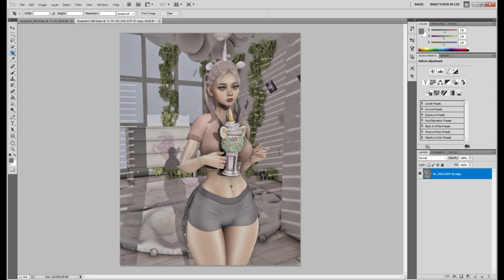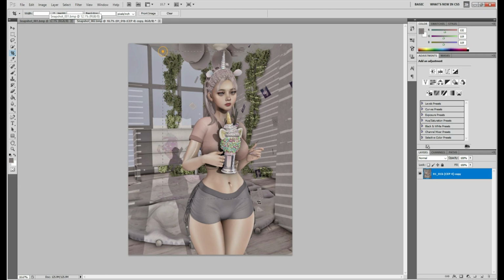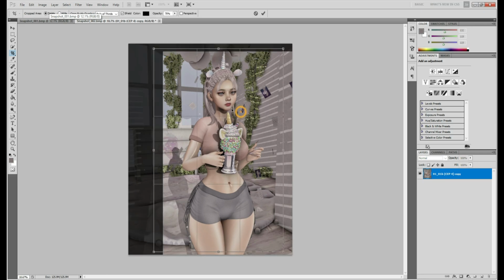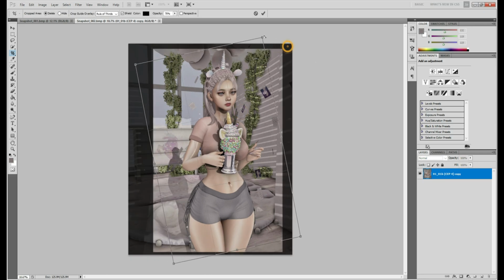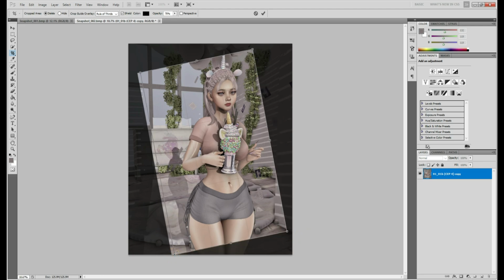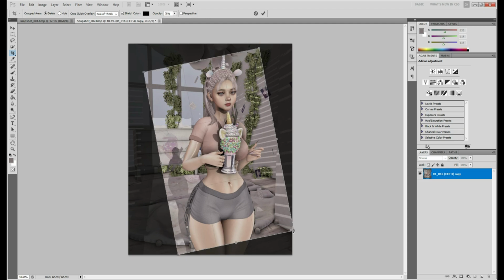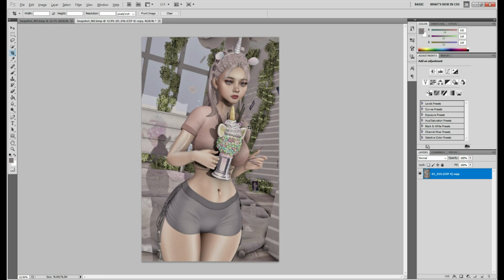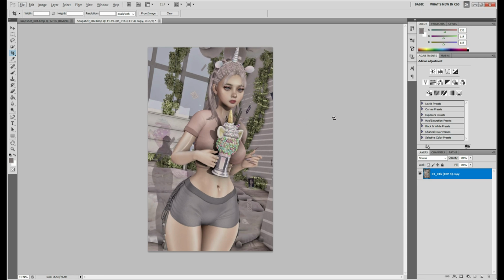SECONDLIFE PS FOR BEGINNERS EP5 | Cropping and Rotating Photos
Hi Friends - In this series I'll go over some easy fixes for your photos within second life using Photoshop.  In this episode we discuss how to Crop and rotate your photos.